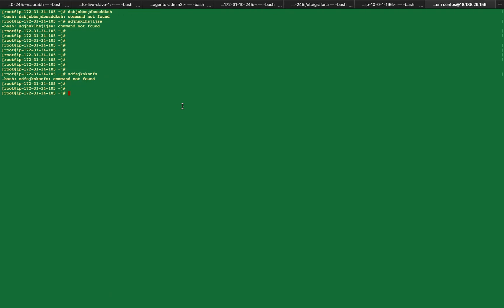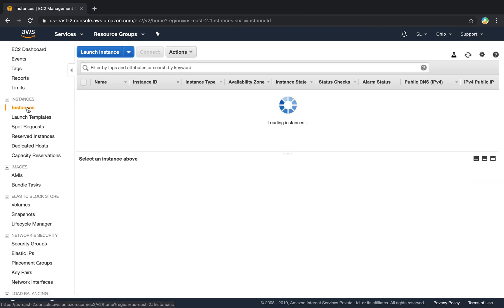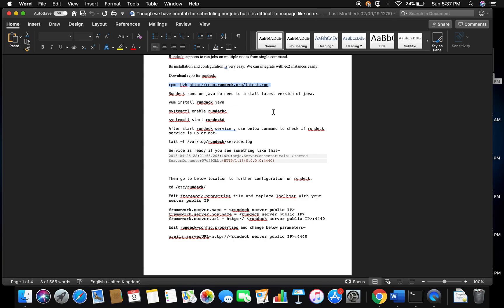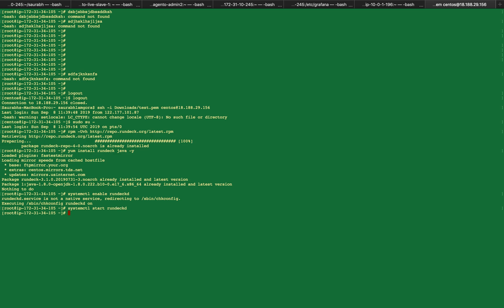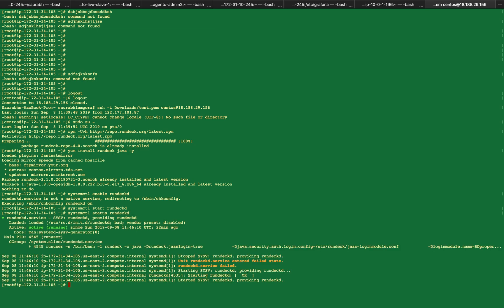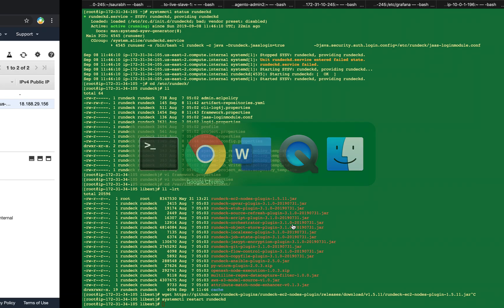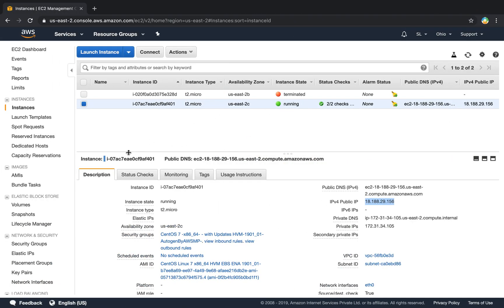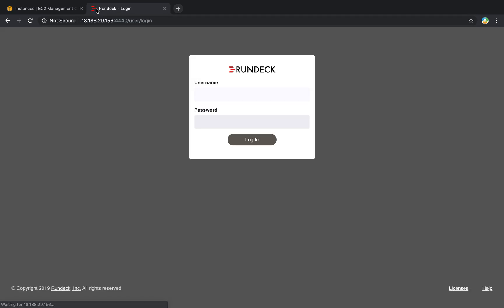rundeck install configuration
Learn Installation and configuration of Rundeck